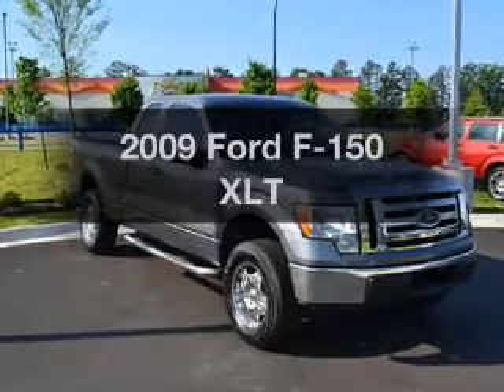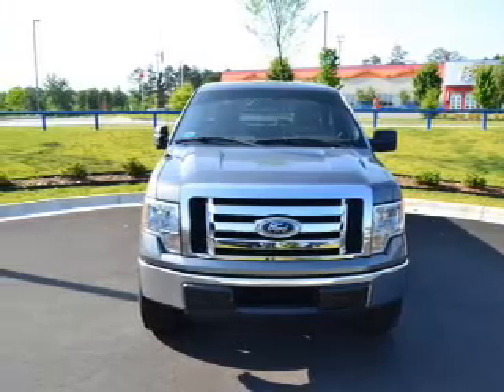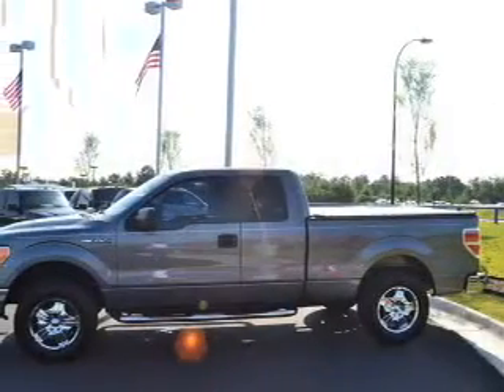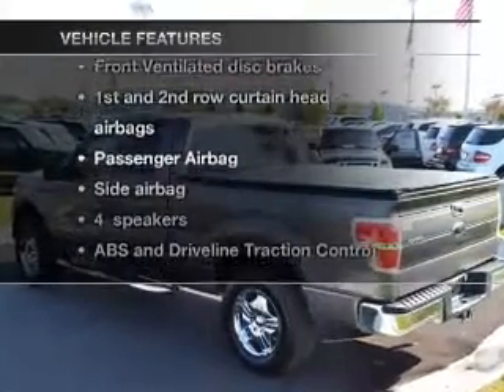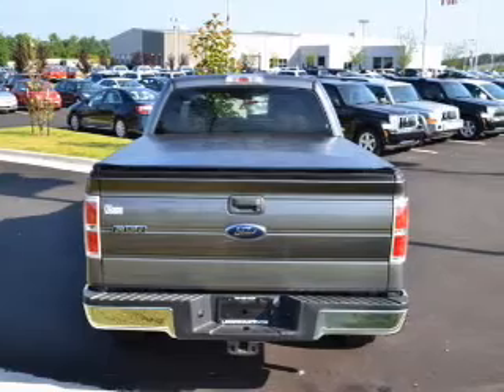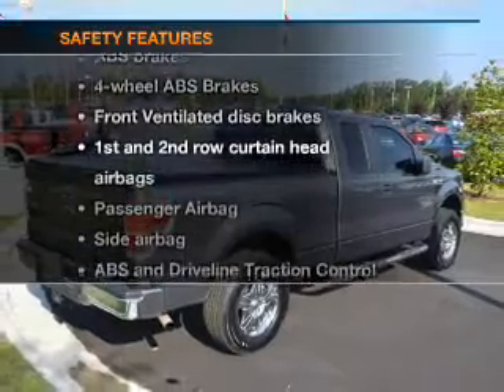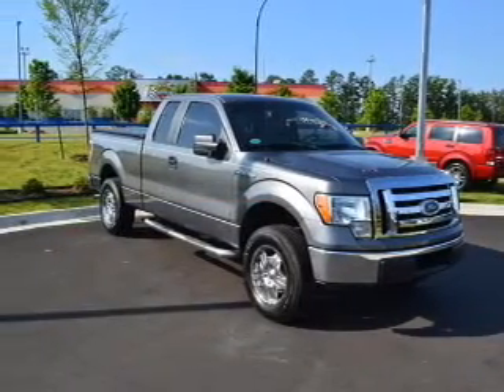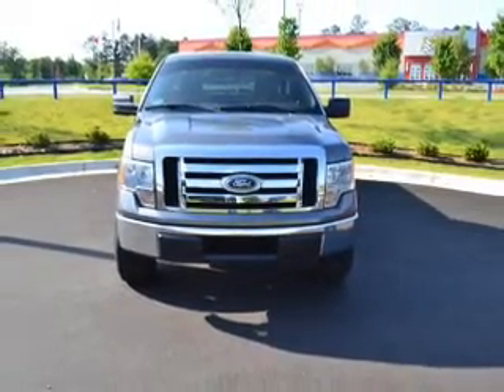2009 Ford F-150 - Little Rock AR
Year: 2009
Make: Ford
Model: F-150
Trim: XLT
Engine: 4.6 liter 8 cylinder 24 valve
Transmission: 6-Speed Automatic
Color: Sterling Gray Clearcoat Metallic
Mileage: 92077
Address:
4600 South University Ave